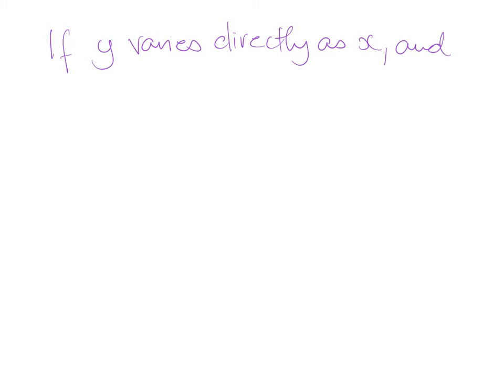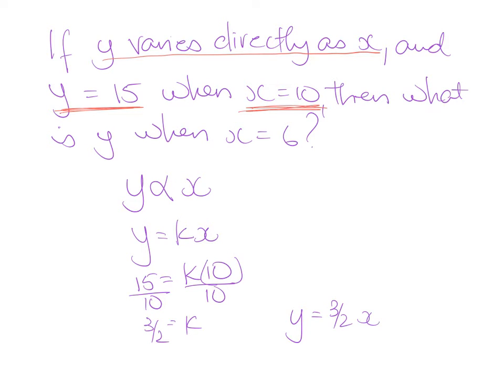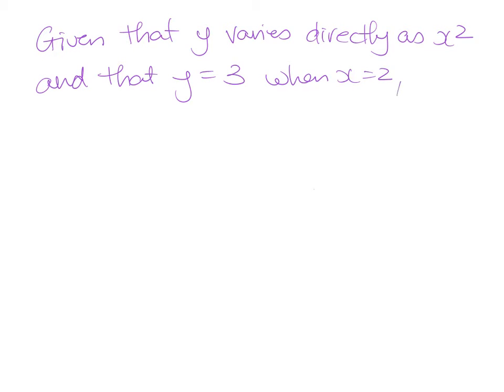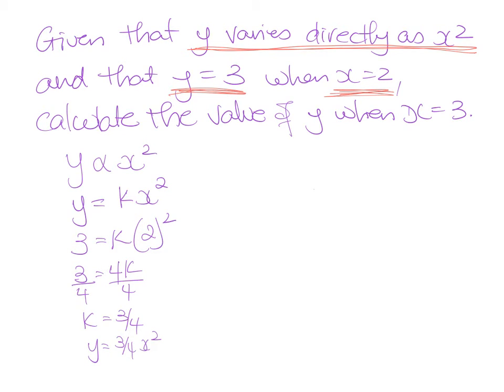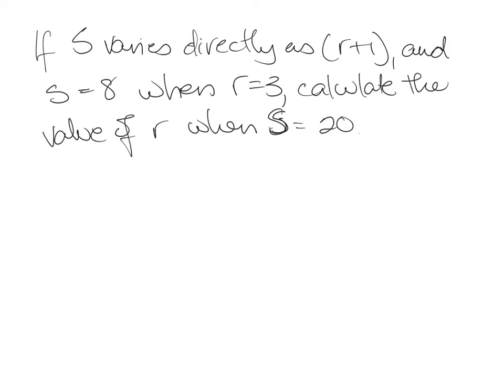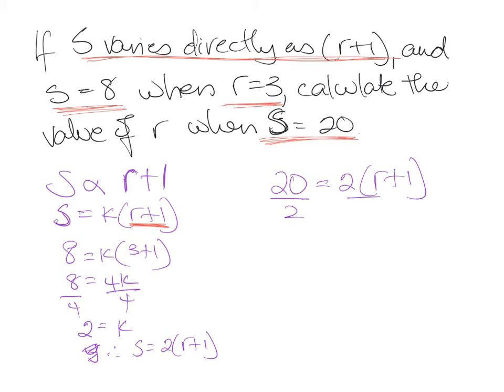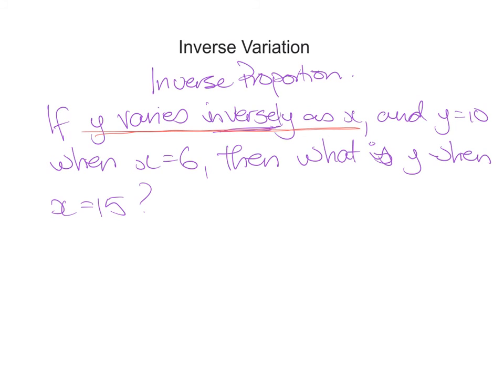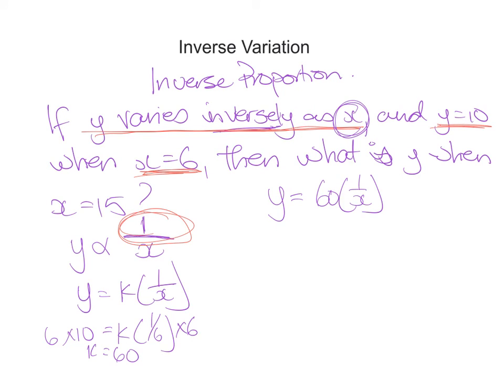Direct and Inverse Variation